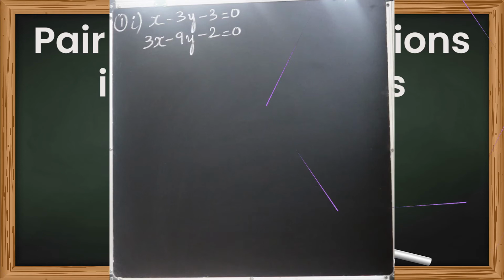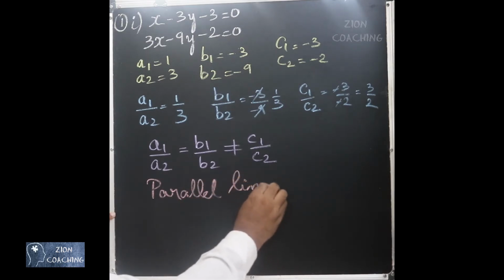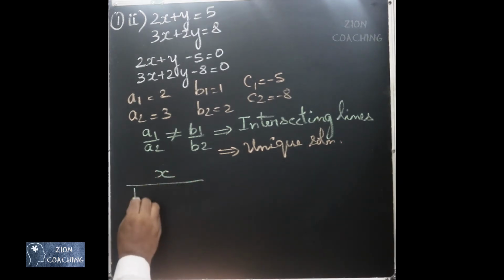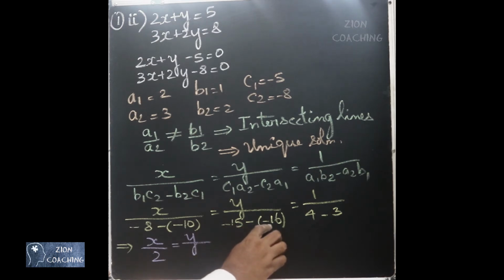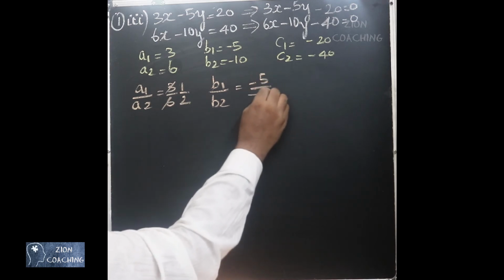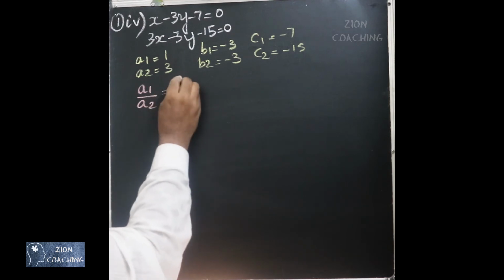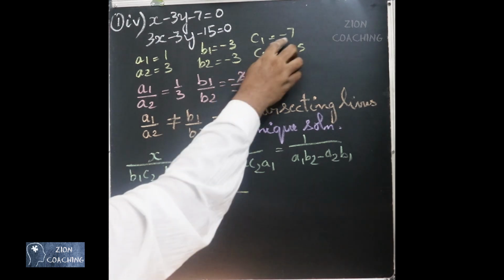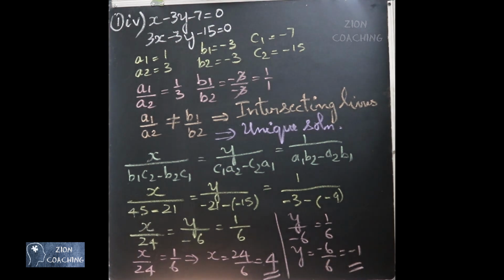Ex : 3.5 [Q.1] Pair of Linear Equations in Two Variables | Cbse X | NCERT Solutions